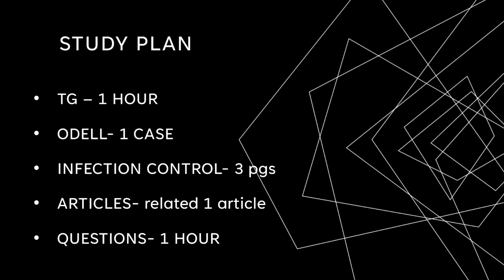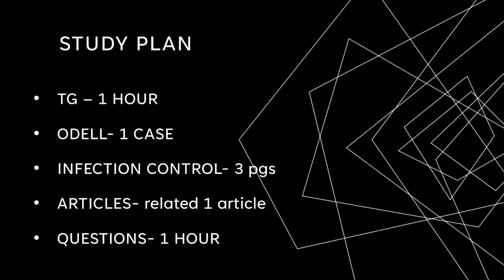ADC introduction and study plan